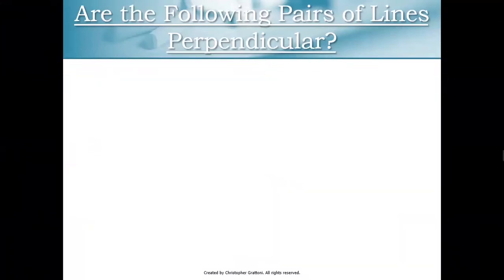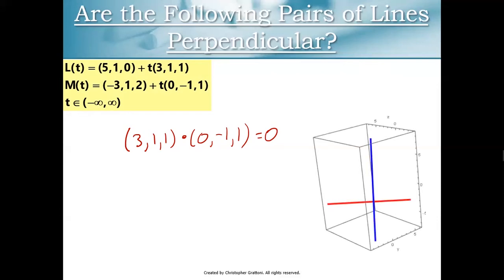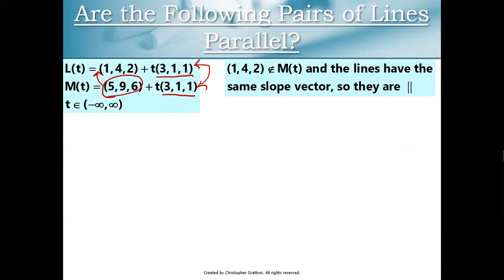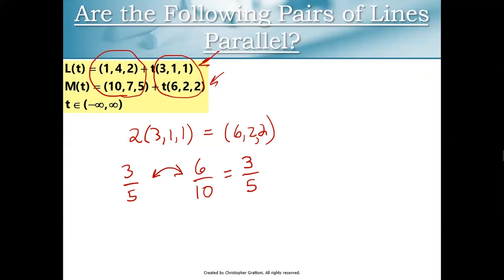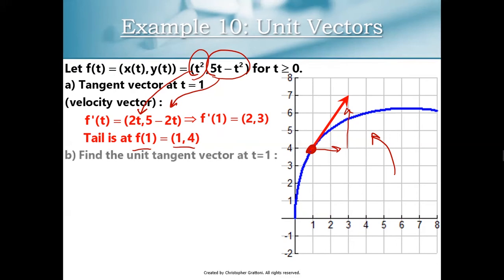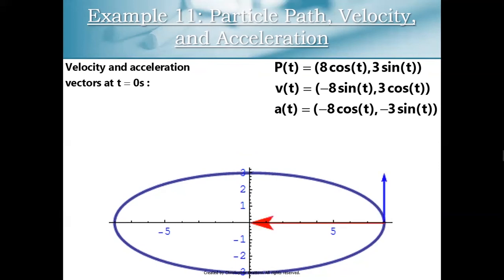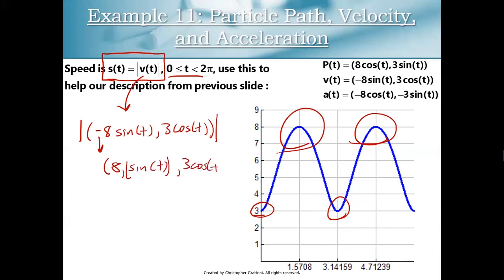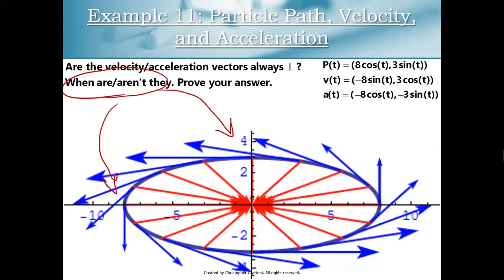Lesson 2: Vectors (Part 2)